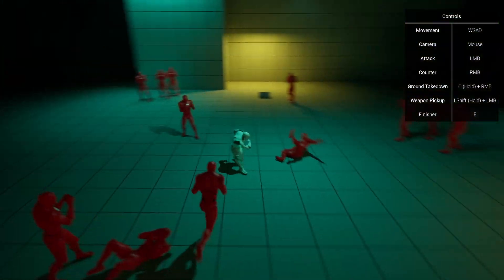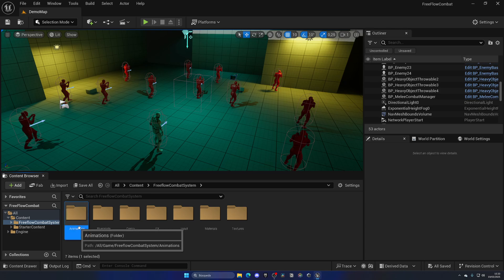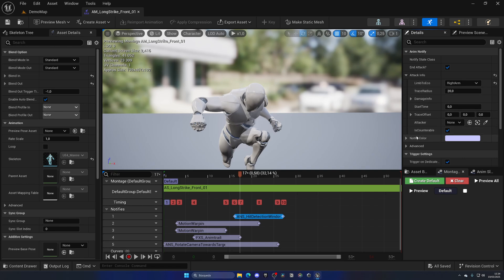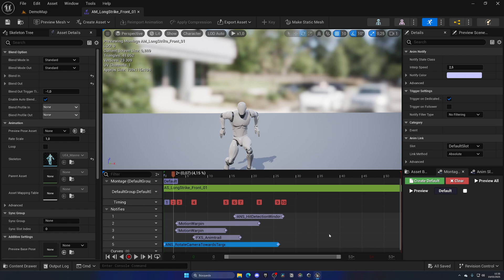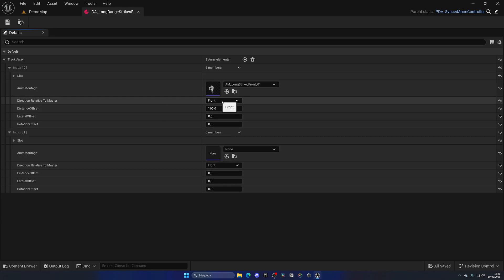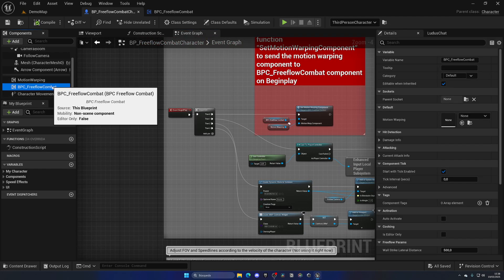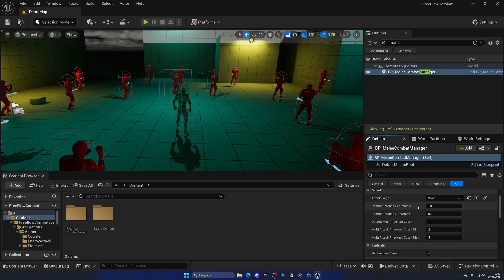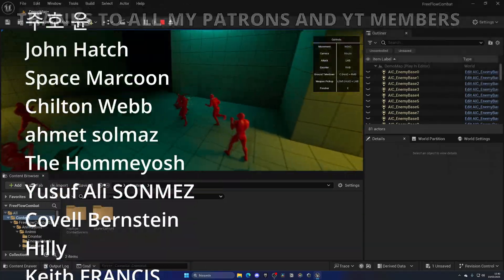Create a Batman Inspired Free-Flow Combat in Unreal Engine 5 With This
Hello guys, in this quick and simple video we are going to check out this insane asset for a free flow cmbat in Unreal Engine 5

unreal engine 5,ue5 batman free flow combat,tutorial,quixel,megascans,unreal engine free-flow combat system,batman combat system unreal engine 5,ue5 spiderman and batman free flow combat system